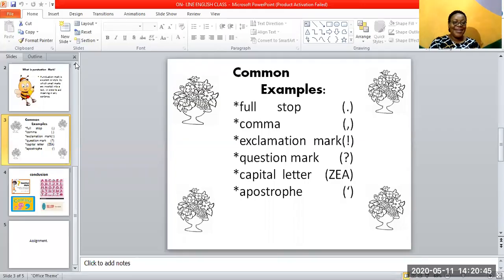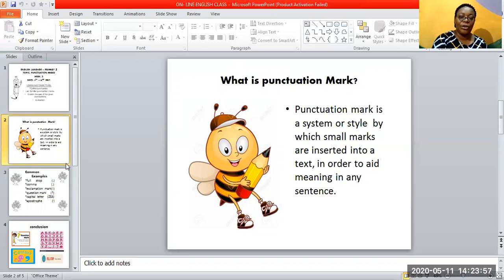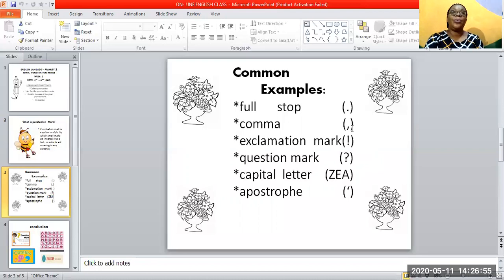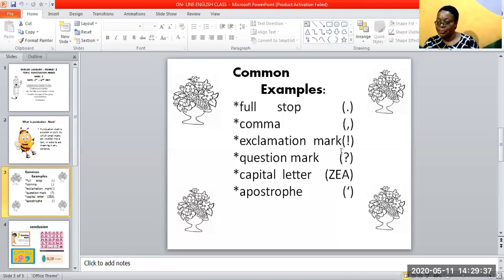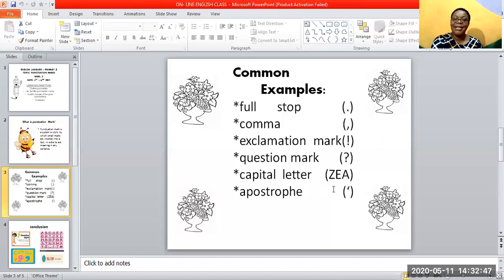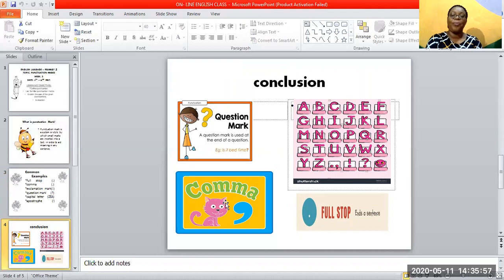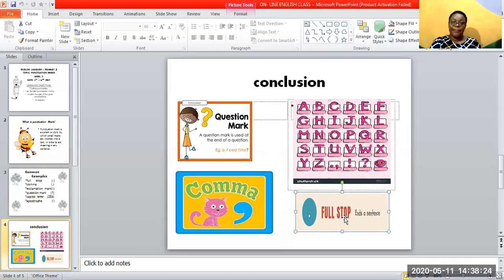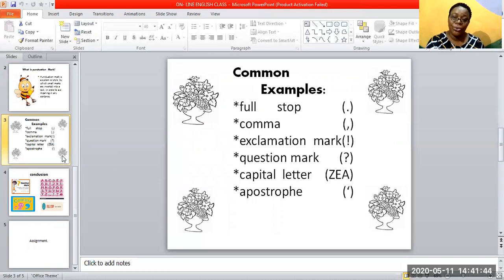GFCIS ENGLISH (PUNCTUATION) PRY2 WK2